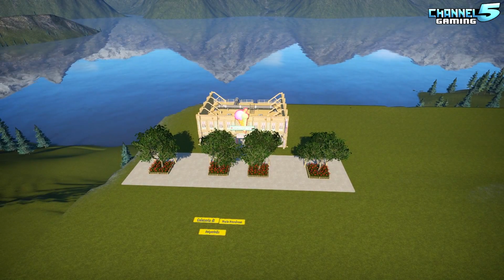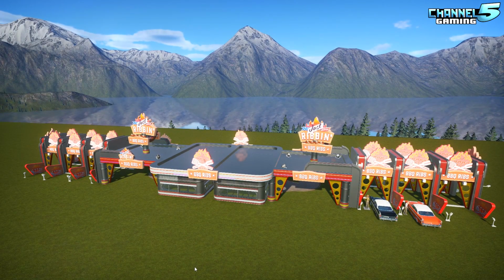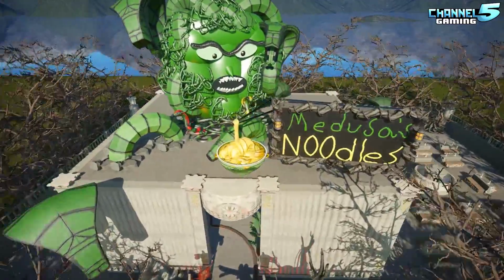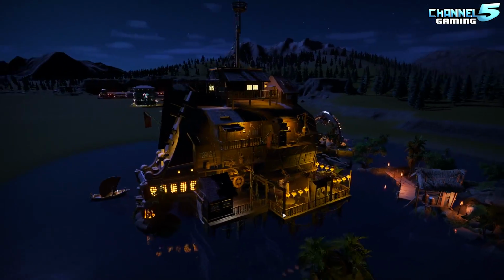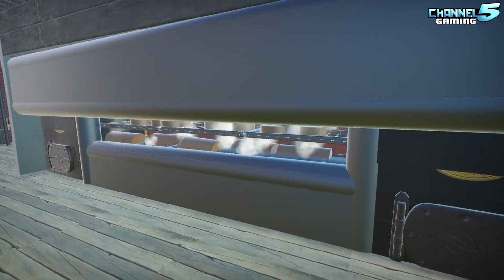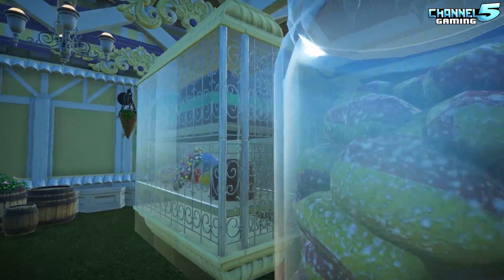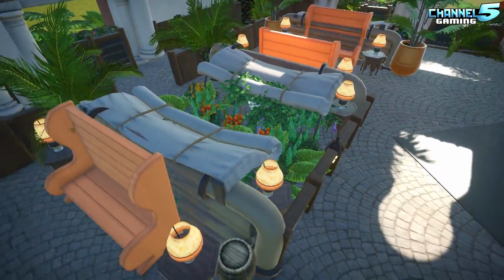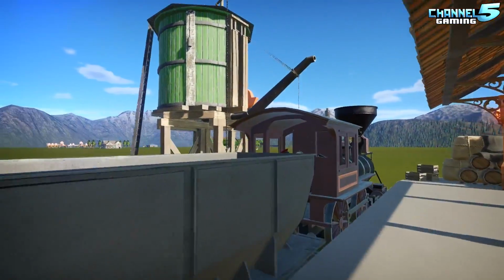World's Fair Shop Contest 01: Beginners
Welcome to the Channel5 Gaming World's Fair DLC shop contest! In this video we are reviewing all the Discord beginner builder submissions. The judge panel consists of myself, Chant, Wikz, Websearcher & Special guest Xaphor!

It's Simple!
Follow the instructions in new-member-lobby

Worlds Fair Shop Contest 01: Beginners